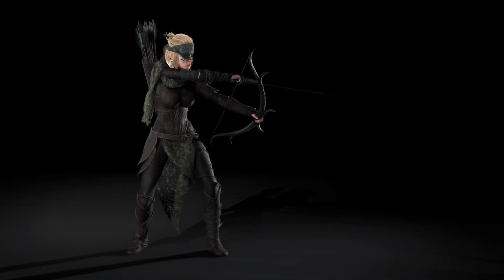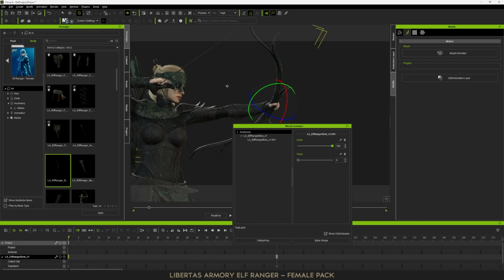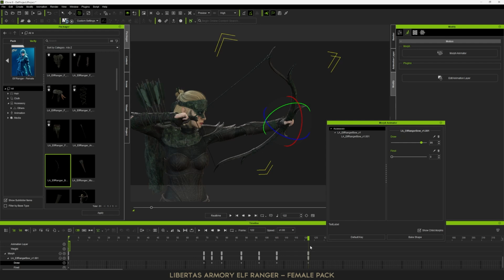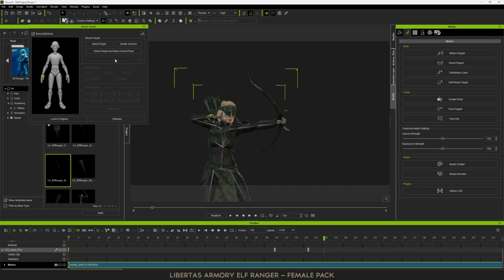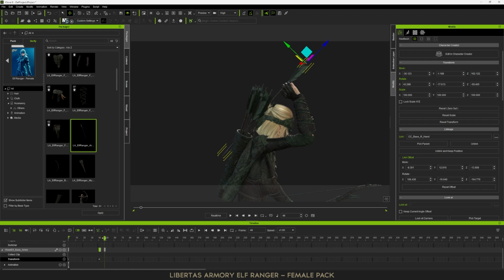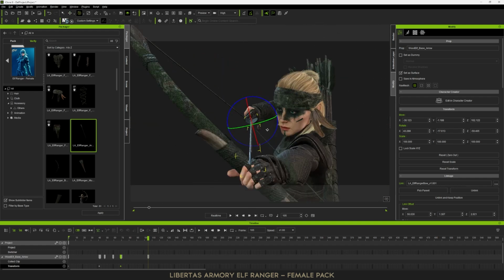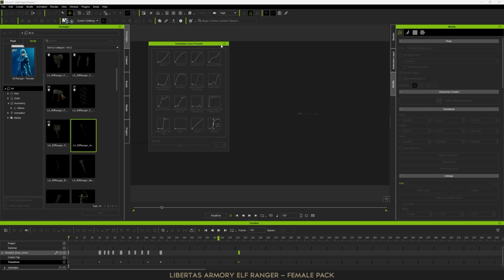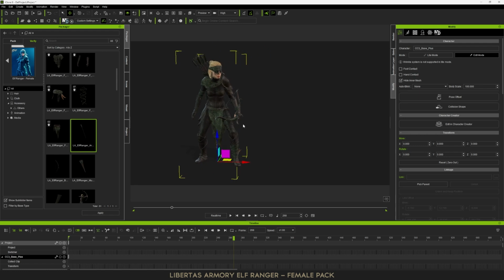Creating Bow and Arrow Animations in iClone 8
A look at creating bow and arrow animations in iClone 8 using the Libertas Armory Elf Ranger - Female Content Pack